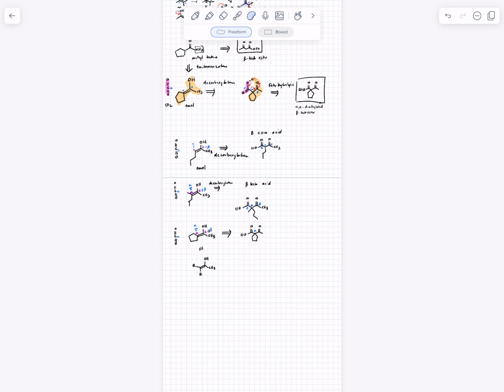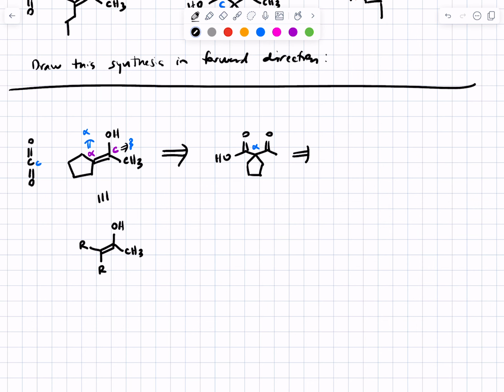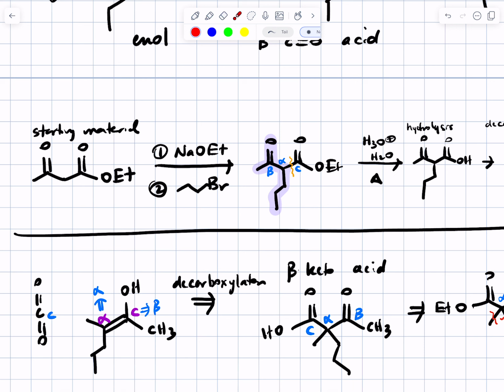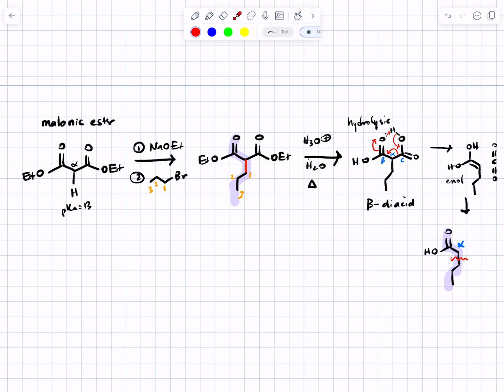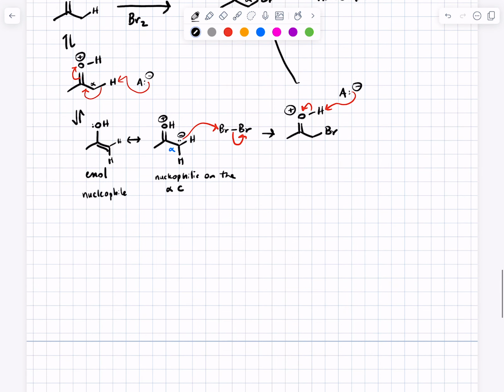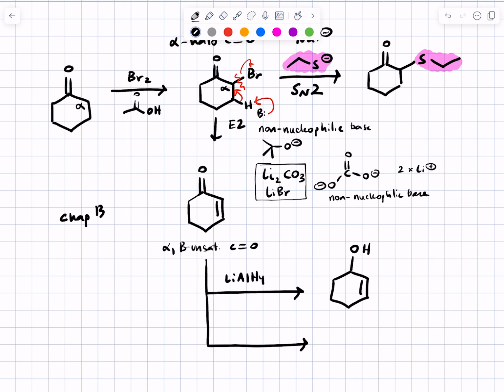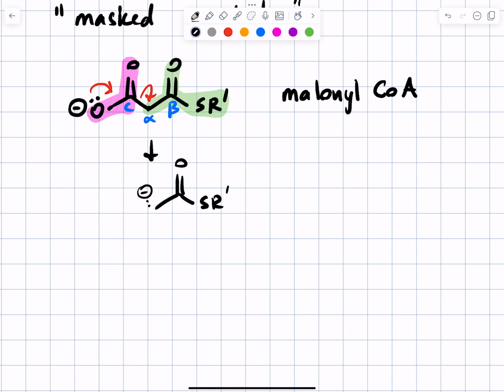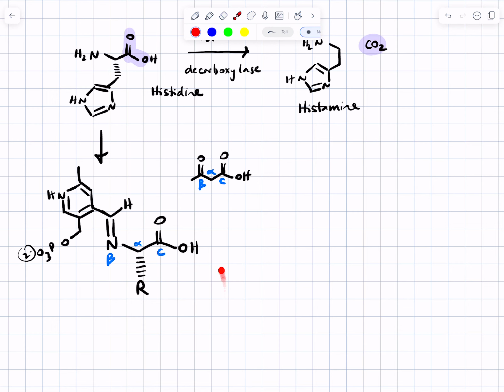Sp2024 352 L6 Chapter 17 May 13 Part 2